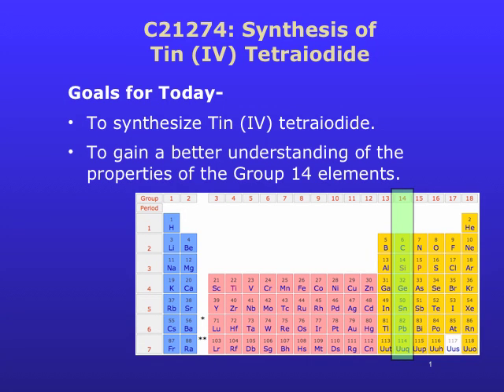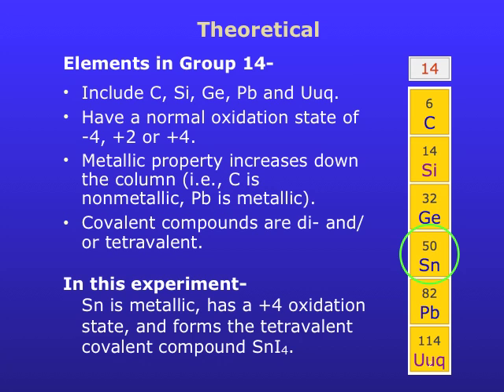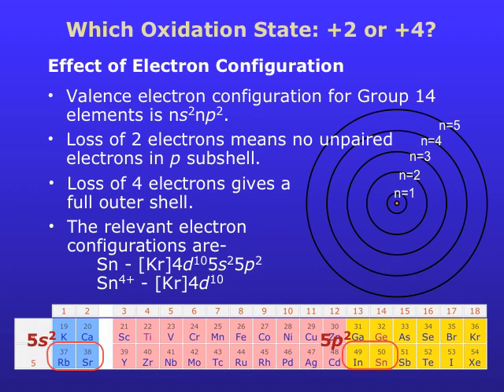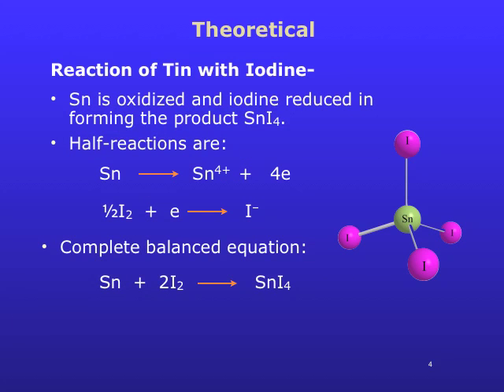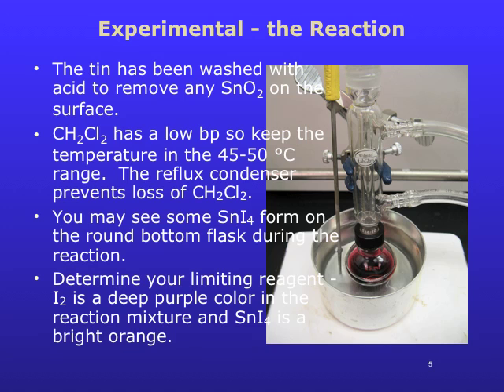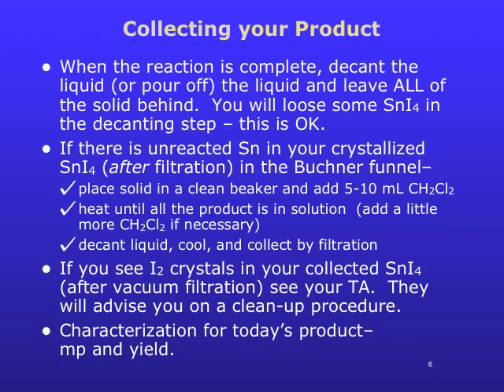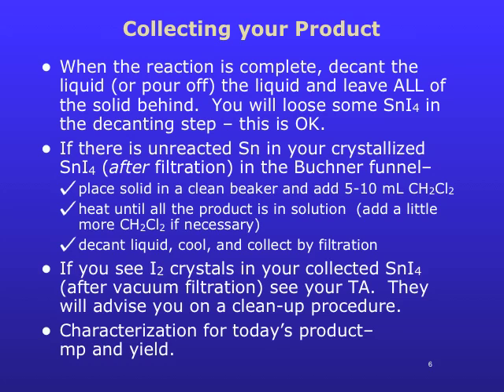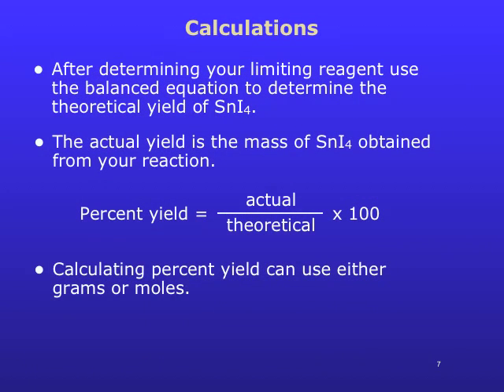SnI4PrelabLec copy 2